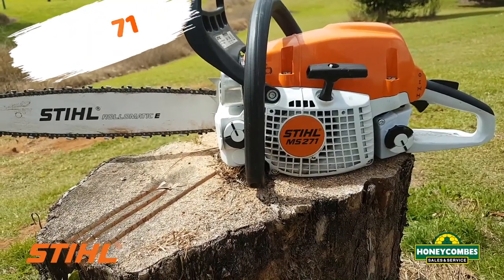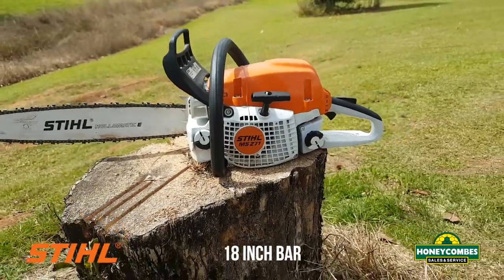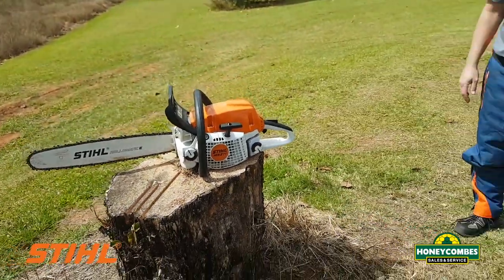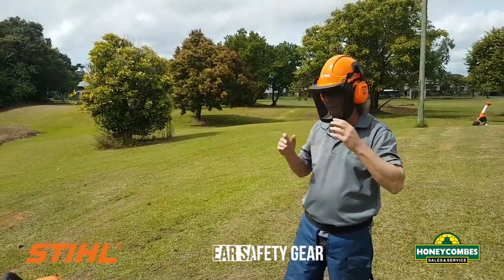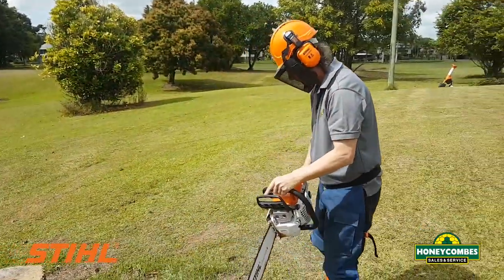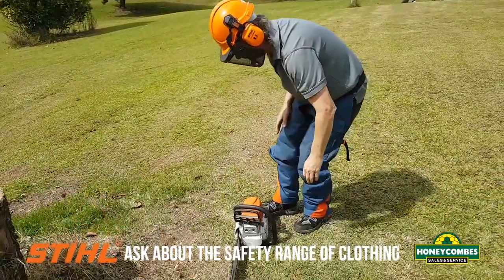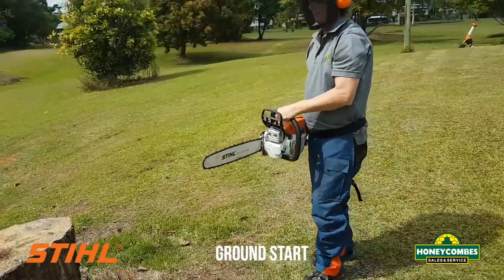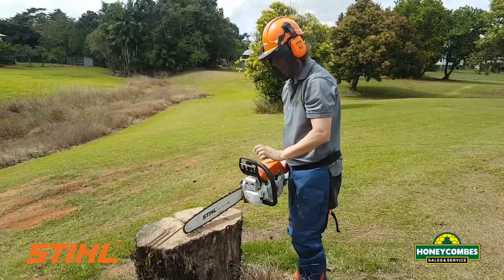Stihl MSA 271 Chainsaw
Powerful heavy duty Chain saw ideal for farm and commercial work. Stihl MSA 271 Chainsaw. Low emission technology engine with reduced fuel consumptionand low vibration levels. Available at Stihl Innisfail 21 Cassowary St and Cairns 23 Supply Road